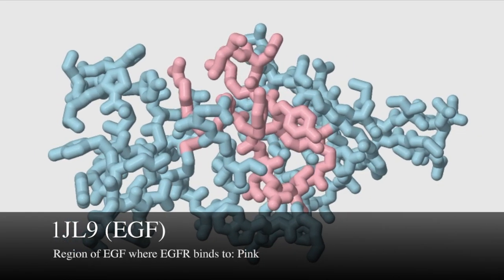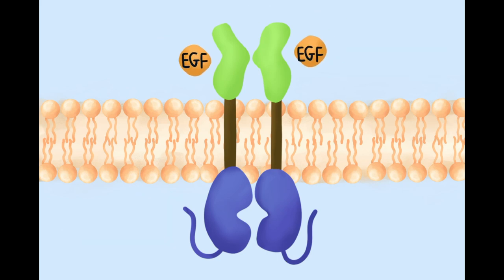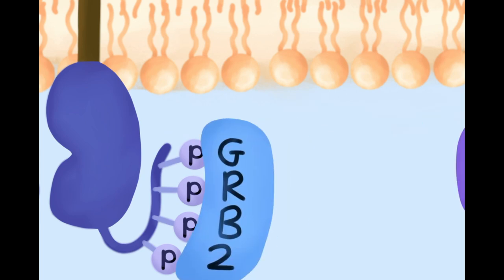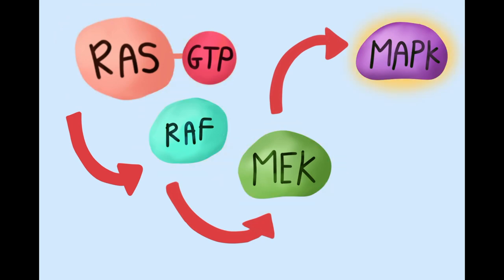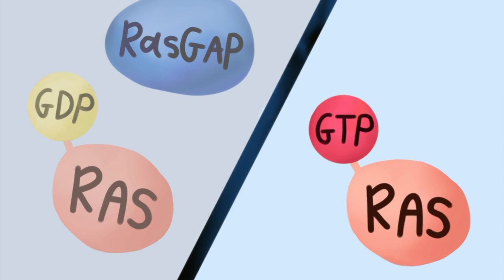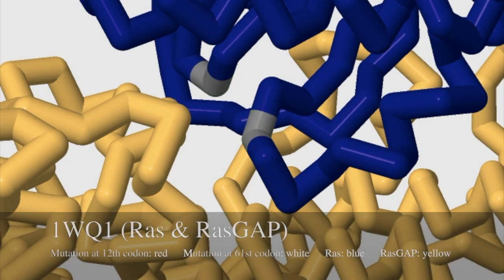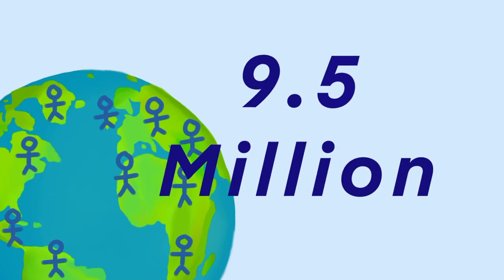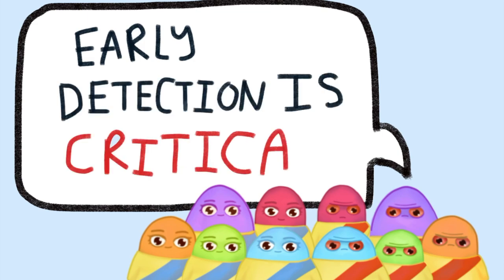EGFR/Ras Pathway Relay Race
Winner of the Judge’s Award First Place in the 2022 RCSB PDB Video Challenge for High School Students “Molecular Mechanisms of Cancer”

By Ying Chen, Abigail Chung, Jessica Liu, Mia Haas
Stuyvesant High School, New York, NY
Team Advisor: Mr. Gilbert Papagayo